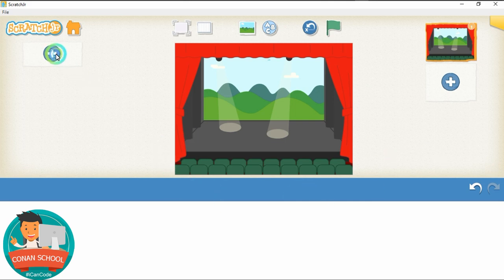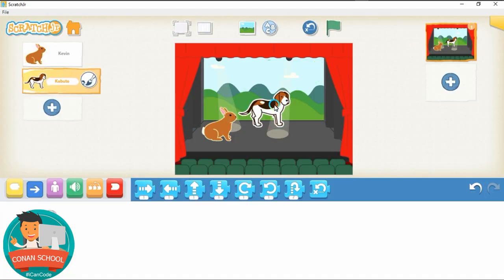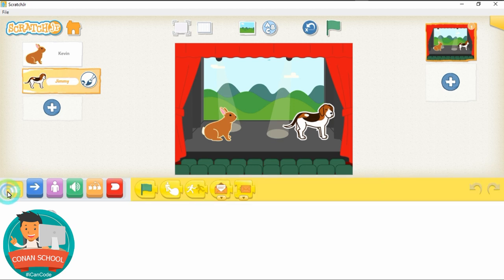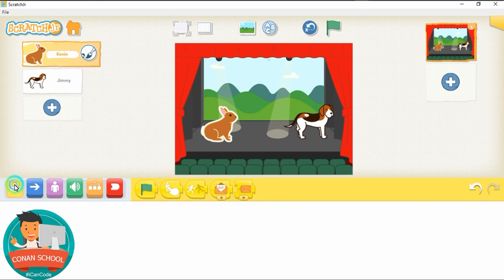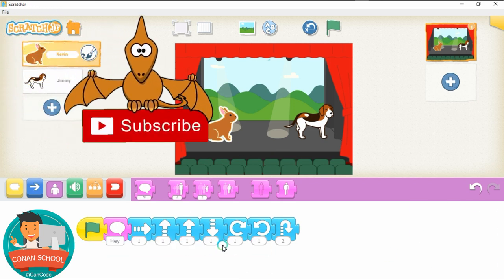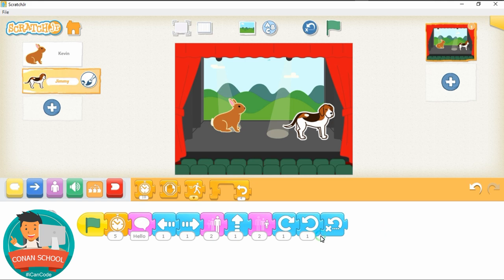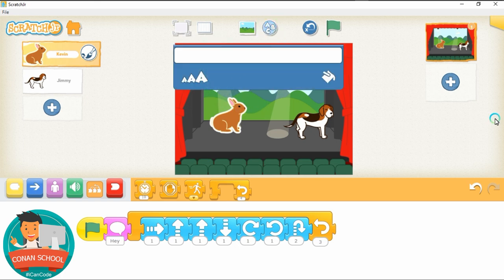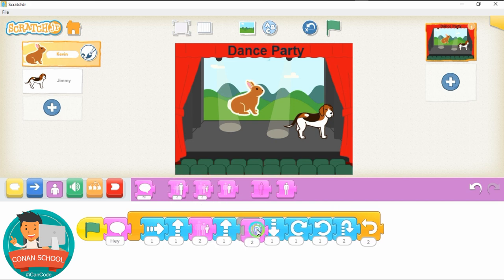Scratch Junior Tutorial in English (Lec 2)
Programming for kids tutorial using Scratch Junior developed by the MIT team, presented by Jimmy Madagascar(Jimmy Clariel)